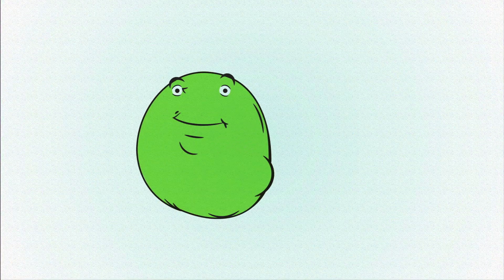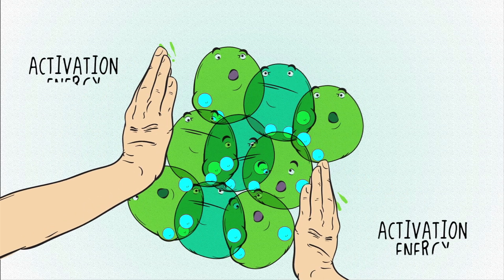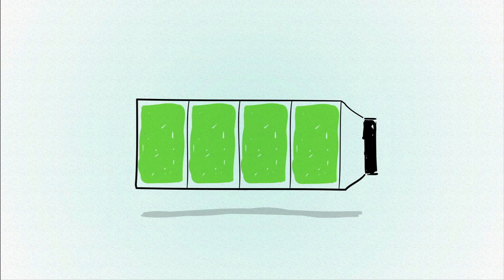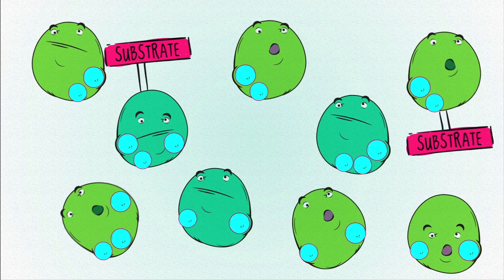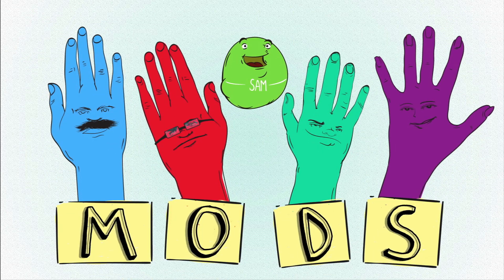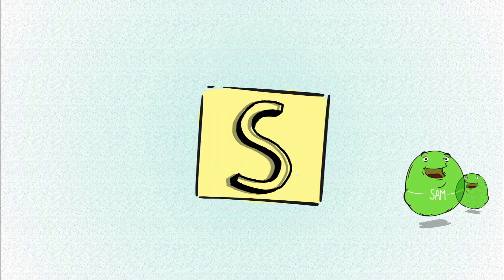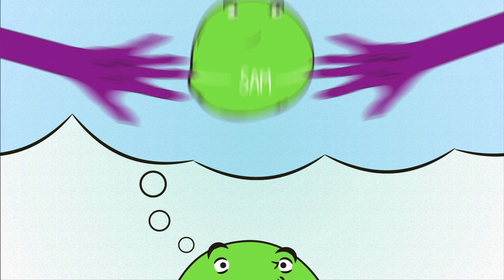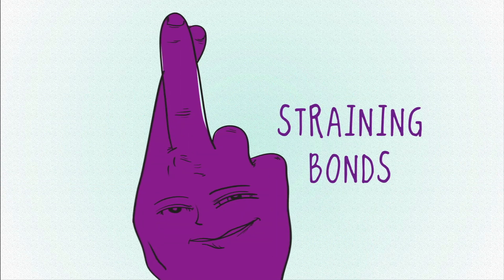Activation energy: Kickstarting chemical reactions - Vance Kite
Chemical reactions are constantly happening in your body -- even at this very moment. But what catalyzes these important reactions? Vance Kite explains how enzymes assist the process, while providing a light-hearted way to remember how activation energy works.

Lesson by Vance Kite, animation by Ledfish.